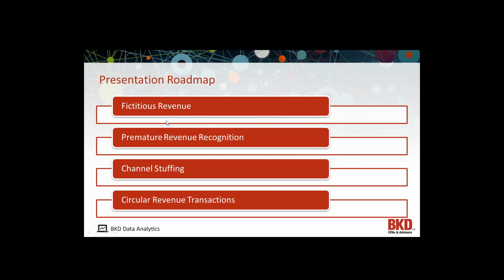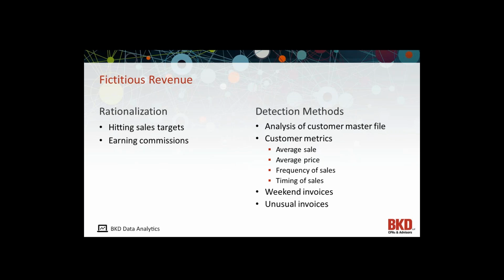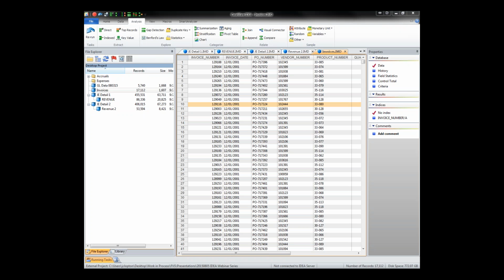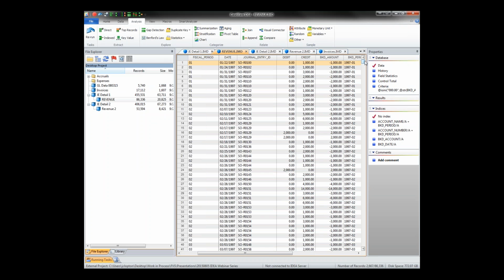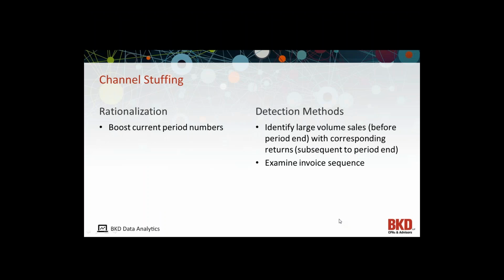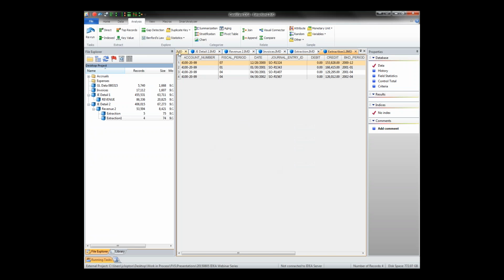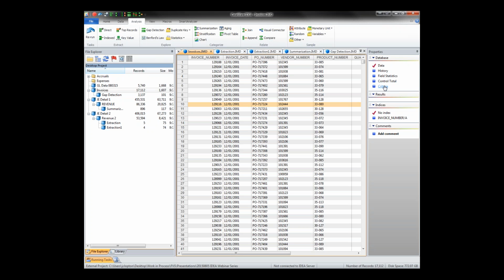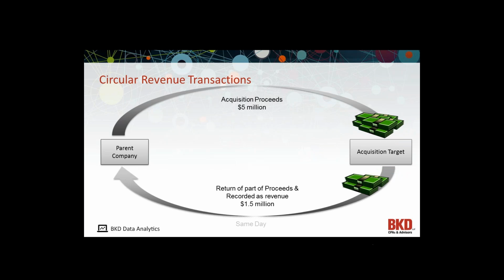Financial Statement Analytics Series: Income Statement Analytics - Revenue Analytics